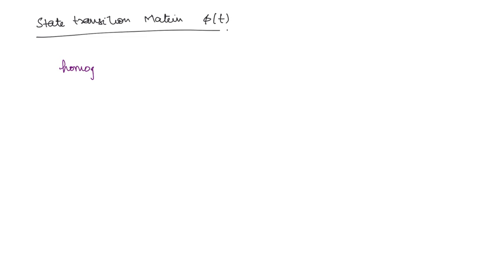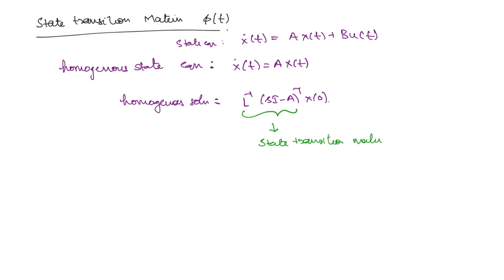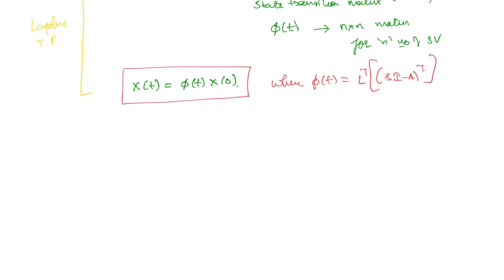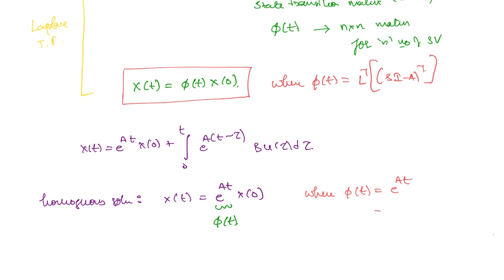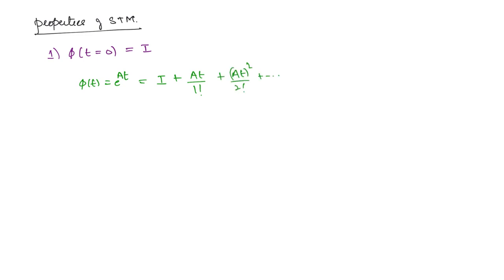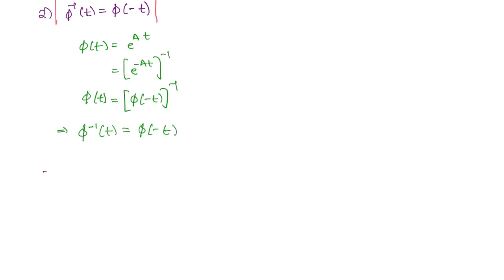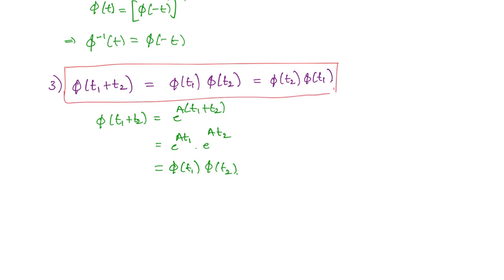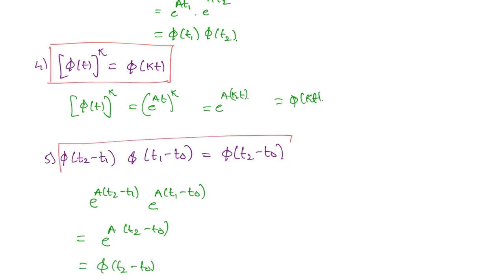Lecture 77: State Transition Matrix | Control Systems